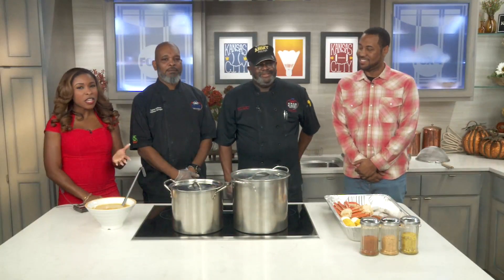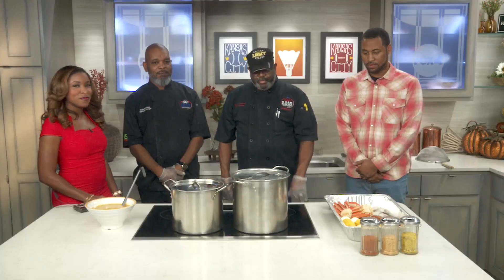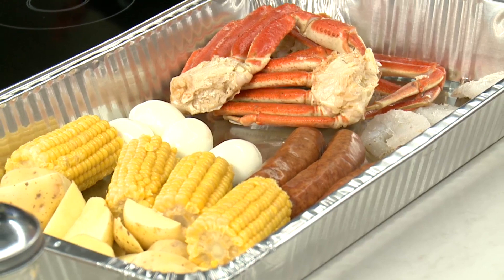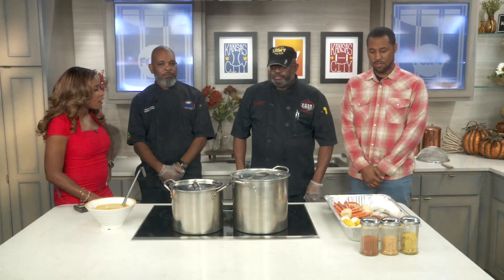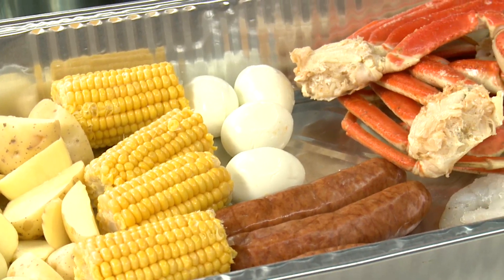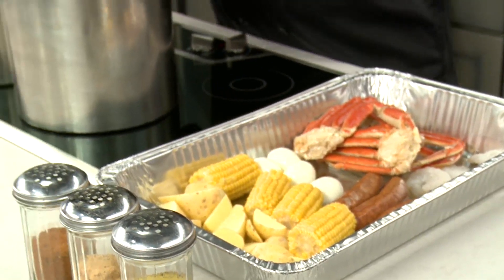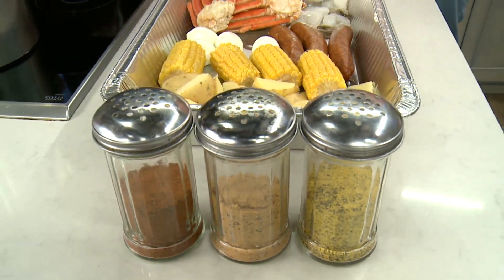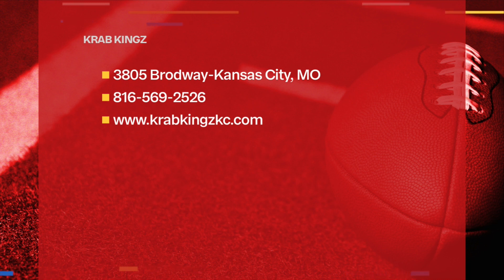Red Friday: Krab Kingz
We check in with Kevin Crawford and Ray Williams from Krab Kingz to hear how they can elevate your watch party game